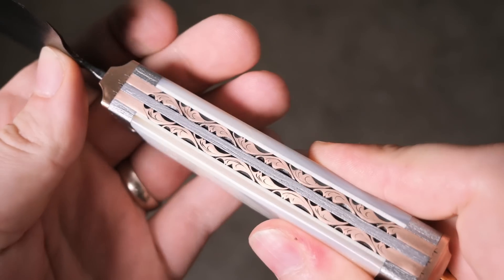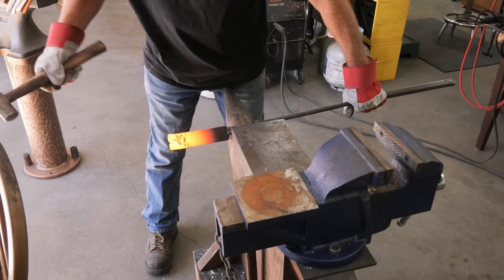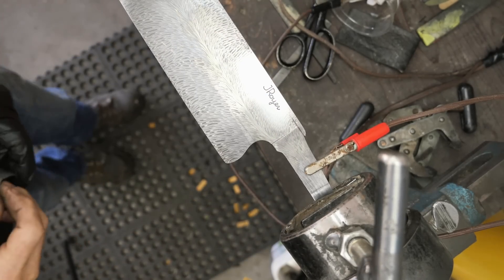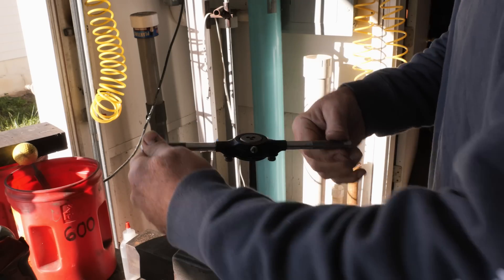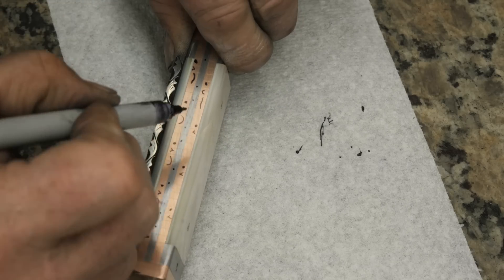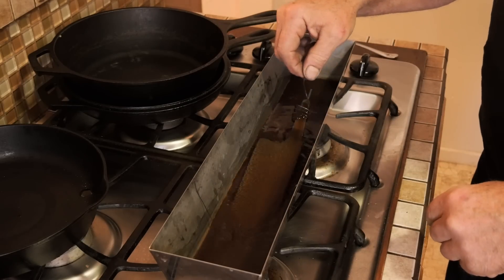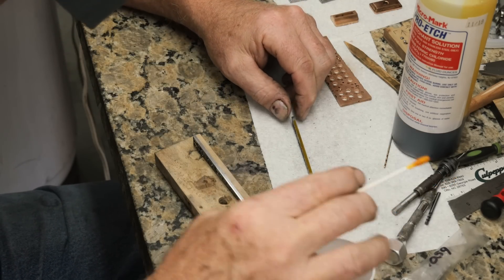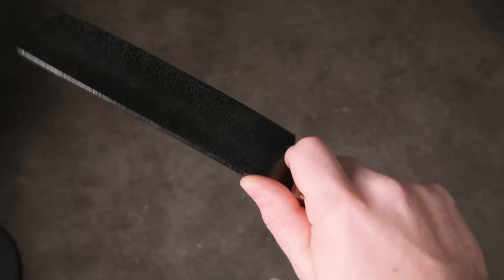Making A Feather Damascus Chef Knife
Prepare to be amazed as a skilled artisan creates a one-of-a-kind chef art knife that is both visually stunning and functional. This mesmerizing video showcases the delicate and intricate process of crafting a beautiful feather pattern damascus blade, paired with a luxurious mother-of-pearl handle and a custom copper alloy.

Join us as a proud father shares his passion for knife making, demonstrating his skill and attention to detail with every step of the process. From the initial design to the final polish, you'll witness the creation of a work of art that is both beautiful and functional.

Whether you're an art lover or simply appreciate fine craftsmanship, this video is a must-watch. So sit back, relax, and prepare to be amazed by the skill and creativity of a true craftsman.

I am proud to be a part of the Brodbeck family!  If you need a grinder please consider them.